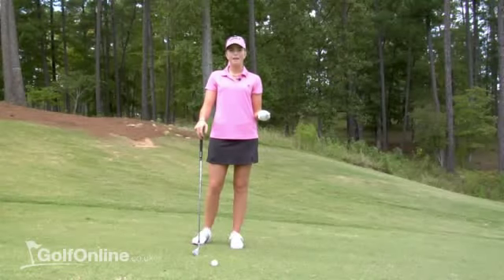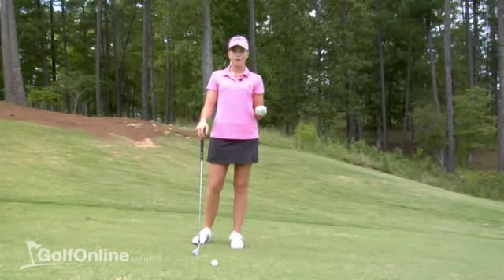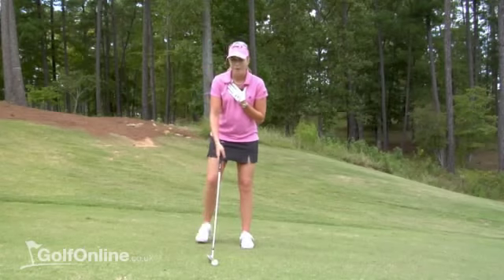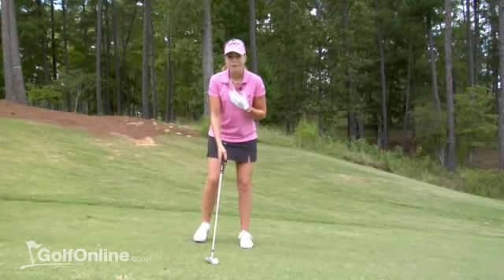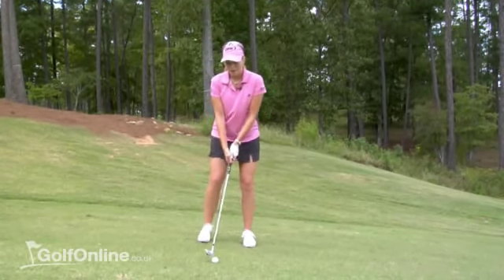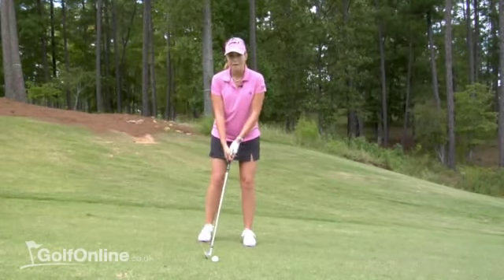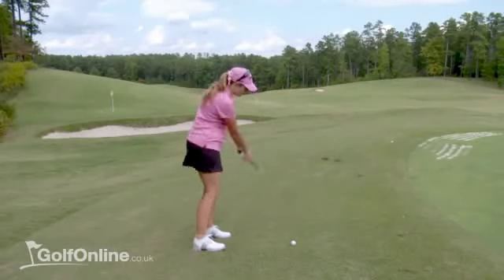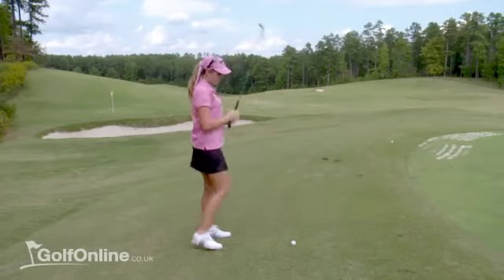Paula Creamer Downhill Lie Golf Tip - Golfonline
Paula Creamer from TaylorMade shows how she plays a downhill lie shot - Golffonline